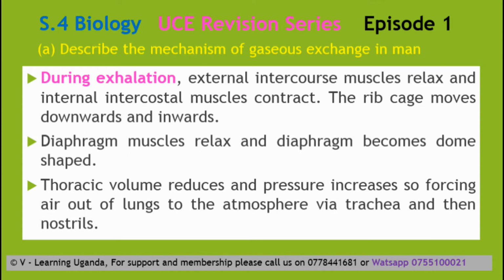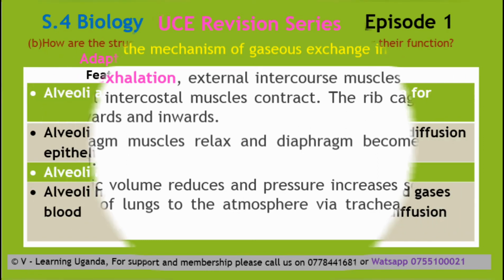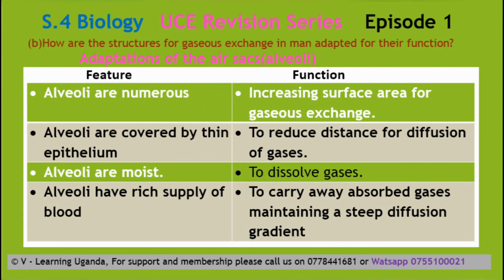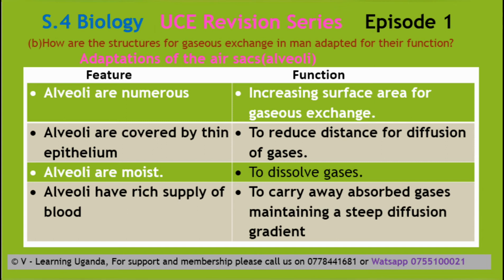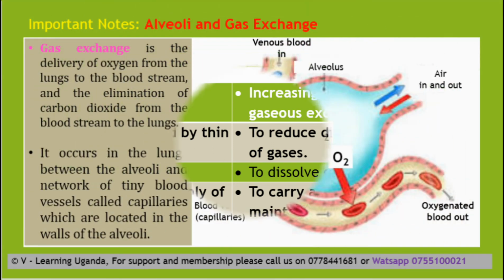Respiration, Mechanism of Gaseus exchange in man UCE Biology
V learning Uganda